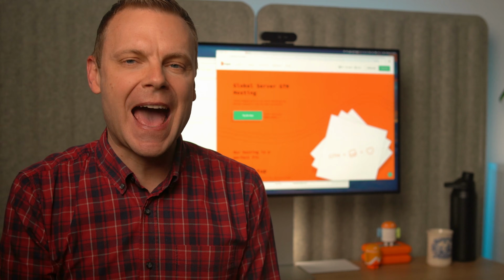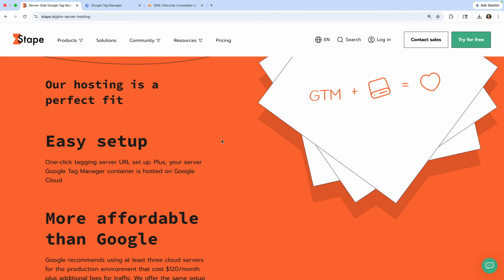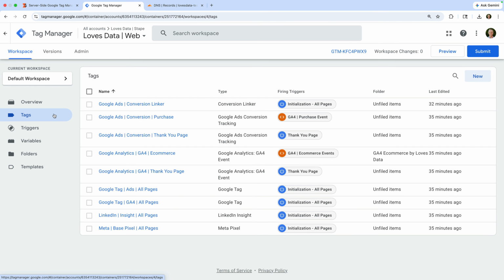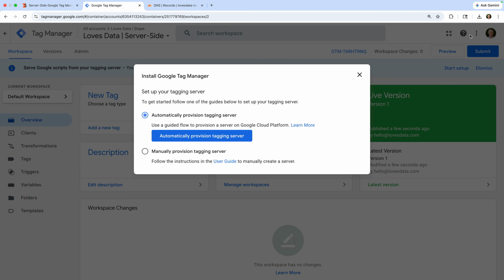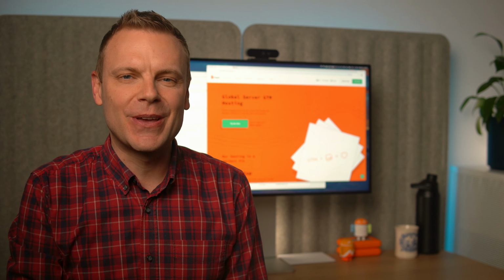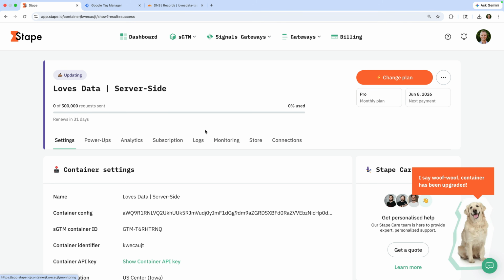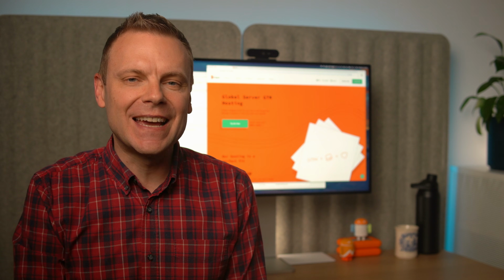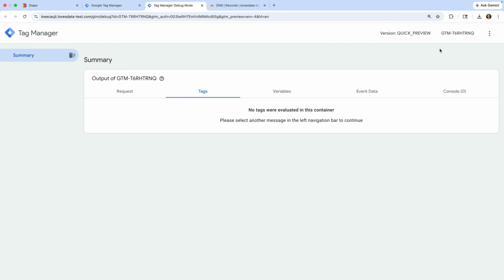Server-Side GTM Setup – Part 1 – Improve Data Quality & Block Ad Blockers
Server-side tagging improves your Google Tag Manager setup by reducing the impact of ad blockers and browser privacy restrictions on your data quality.

In this tutorial, you'll learn what server-side tagging is, why it matters, and the exact steps to set up your first server-side container with Google Tag Manager and Stape. This is the first video in the server-side tagging tutorial series. Whether you're new to server-side tracking or looking to improve your current implementation, this step-by-step guide will help you understand the fundamentals and get your server-side container up and running.

SERVER-SIDE TAGGING TUTORIAL SERIES:
Lesson 1: (That's this video)

JUMP TO A TOPIC:
00:00 Introduction
00:45 What is server-side tagging?
02:15 Client-side vs server-side tagging
04:30 Benefits of server-side tracking
05:45 Why Stape for server-side hosting
07:20 Creating a server-side container in GTM
09:15 Setting up your Stape account
12:00 Configuring a custom domain
15:30 Connecting your server to GTM
16:45 Testing your setup
17:30 Next steps in the series